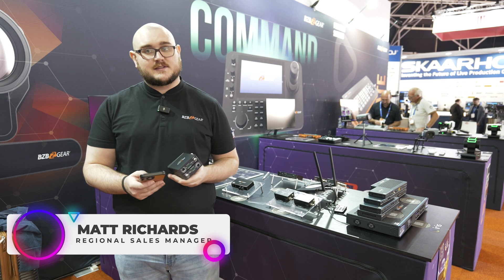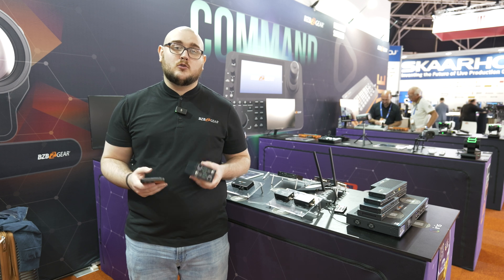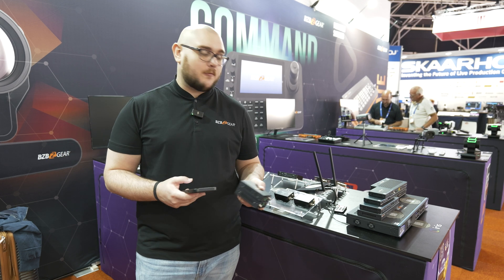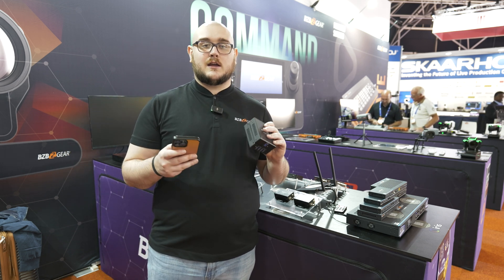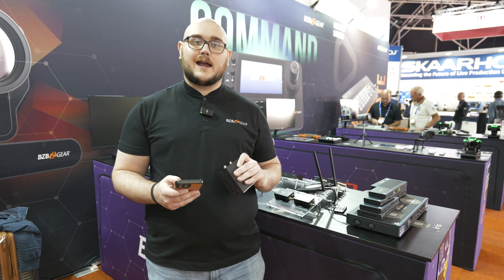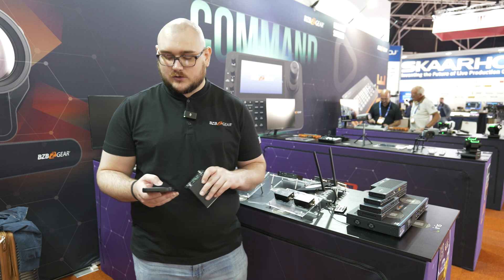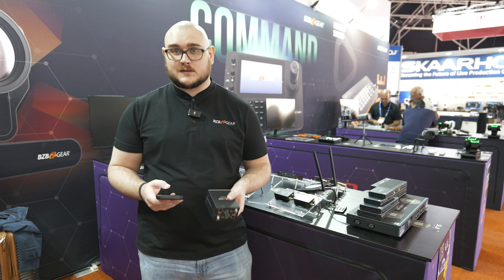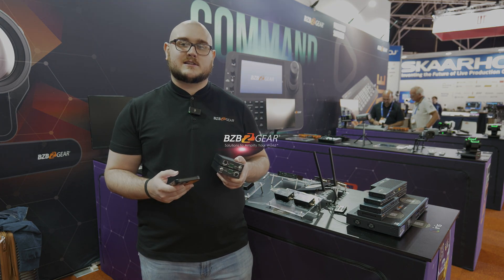BZBGEAR’s Next-Gen AV over IP Solution - IP GEAR Ultra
Step into the future of AV distribution with BZBGEAR’s groundbreaking IP GEAR Ultra, unveiled at IBC 2024! This next-gen avoverip solution delivers seamless, high-performance video and audio transmission over networks, designed for professional AV installations in any environment. Watch as we showcase its powerful features, including ultra-low latency, 4K video support, and easy scalability for any project size.